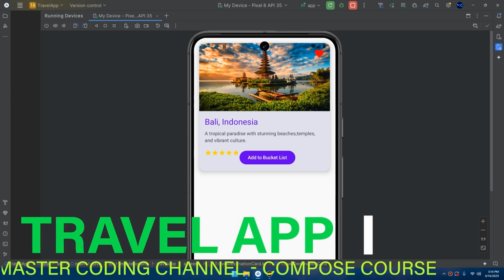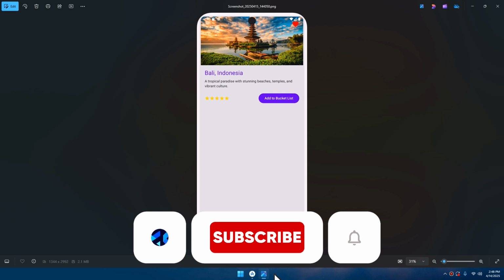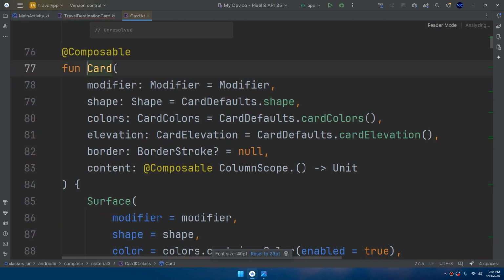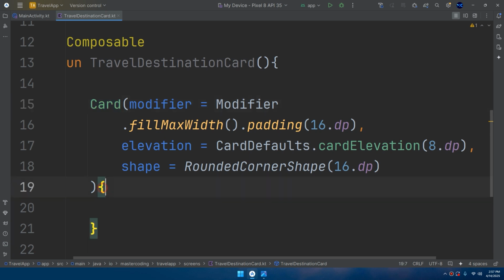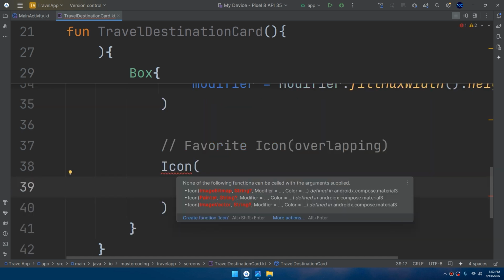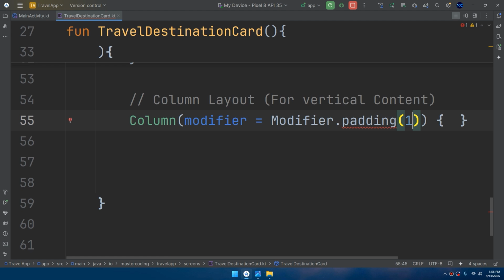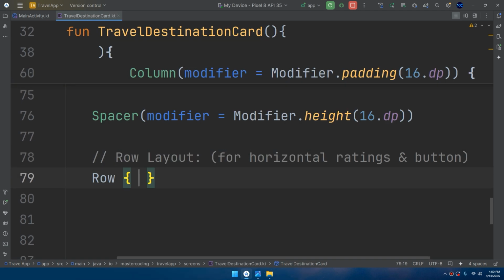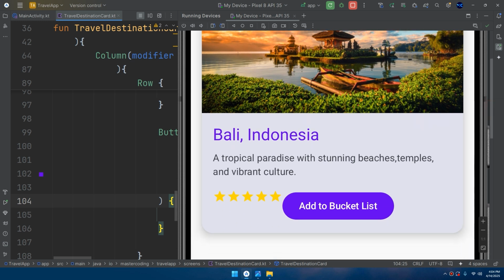🚀 Build a Stunning Travel App UI with Jetpack Compose | Jetpack Compose Course #13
Ready to design a beautiful travel app? 🌍✈️ In this video, I'll walk you through creating a modern, clean, and responsive travel app UI using Jetpack Compose — Android’s powerful UI toolkit. Whether you're a beginner or looking to sharpen your Compose skills, this step-by-step guide covers layouts, navigation, and pro design tips to make your app stand out. Grab your laptop, and let's build something amazing together! 🚀

📌📌 You'll learn about android jetpack compose layouts.